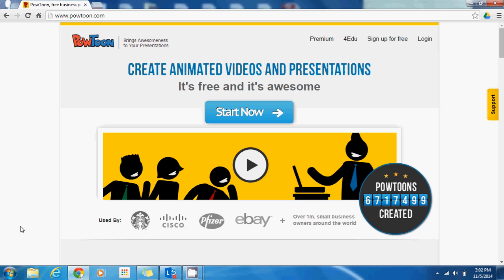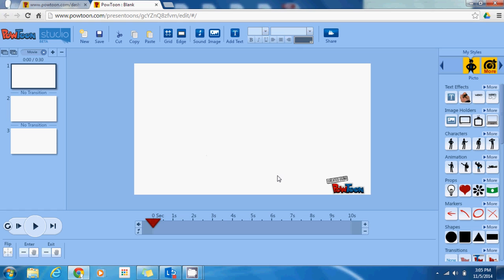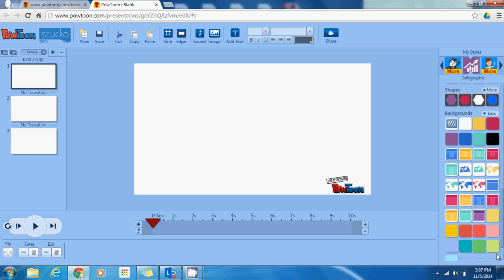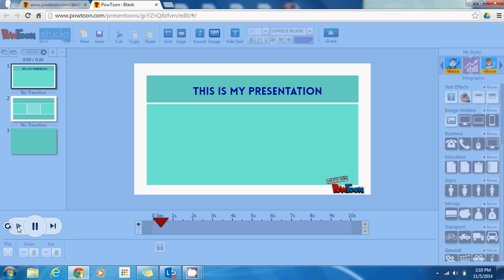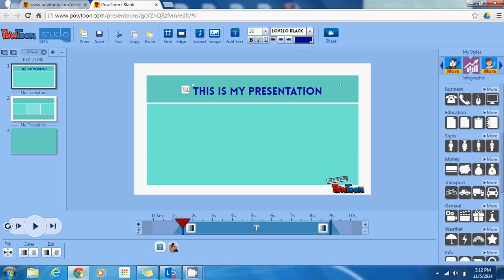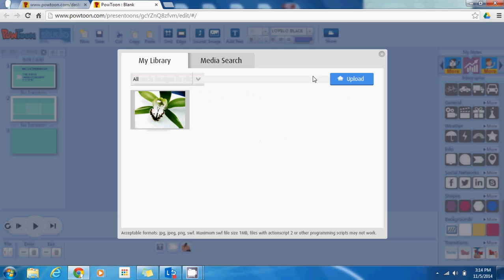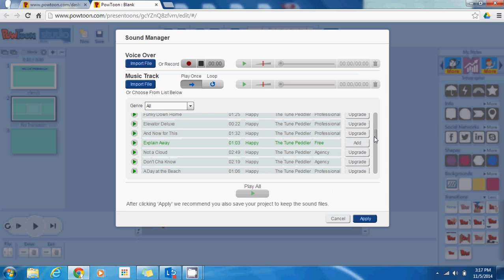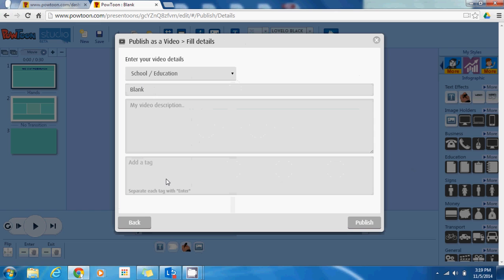PowToon Animated Presentations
In this tutorial, I demonstrate how PowToon can be used by you and your students to create animated and engaging videos and presentations. This tool is an excellent alternative to a traditional PowerPoint or Google Presentation by allowing you to insert more text and object animations, voice recordings and music clips.